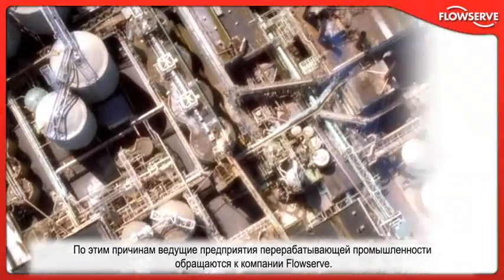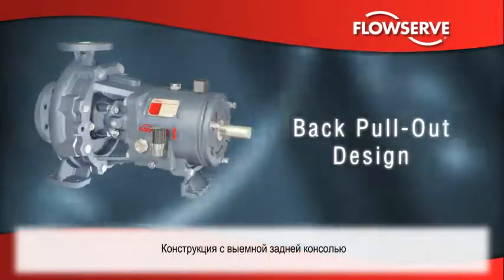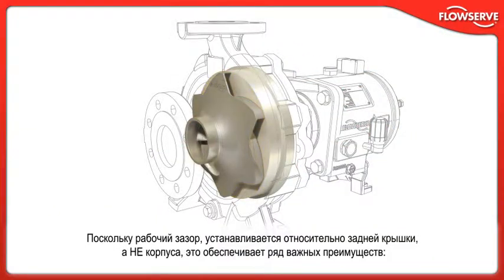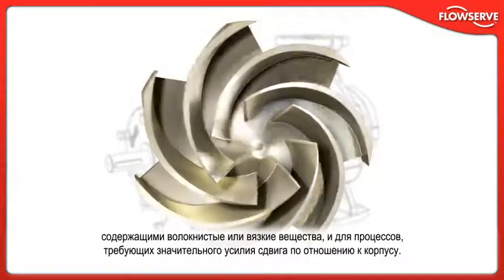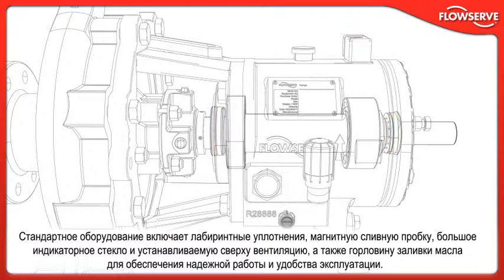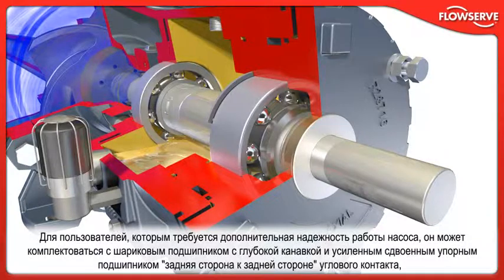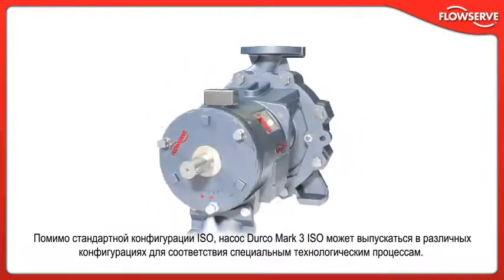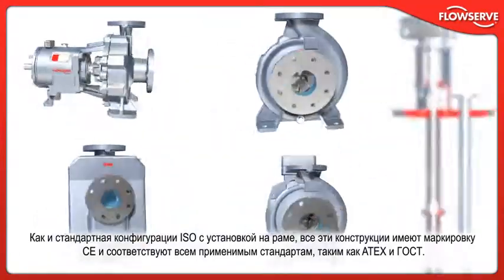Durco® Mark 3™ ISO Chemical Processing Pump (Russian)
[Russian subtitles] The premier name in chemical process pumps is now available in ISO 2858/5199 world-class design. This animation describes the design, operating principles and benefits of the Durco Mark 3 ISO chemical processing pump. It also includes information on the IPS Beacon™ power end condition monitor.